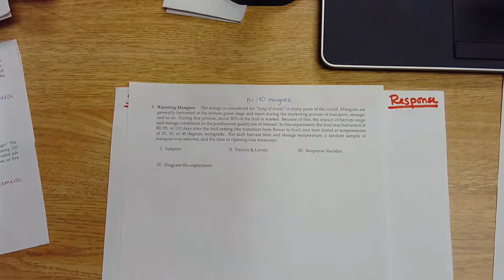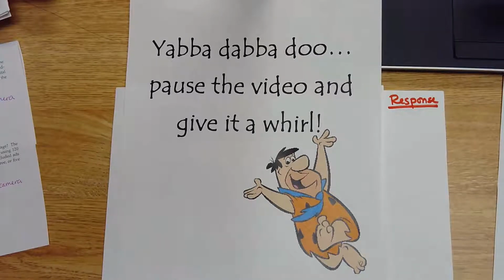Math 113 Ch 09I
outline experiment with 2 factors (CW problem #8)